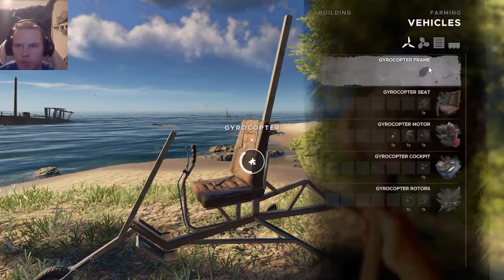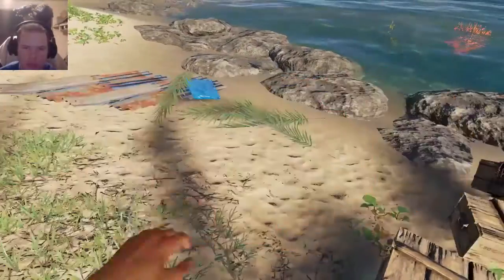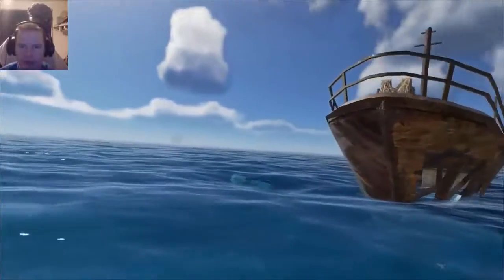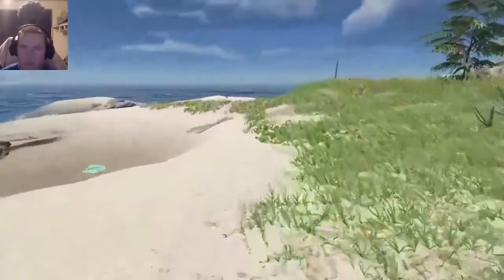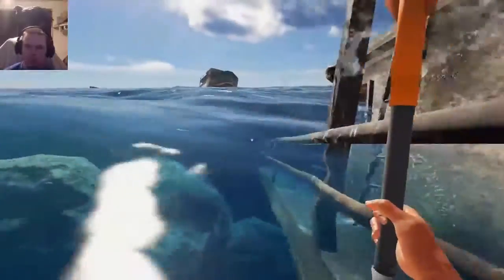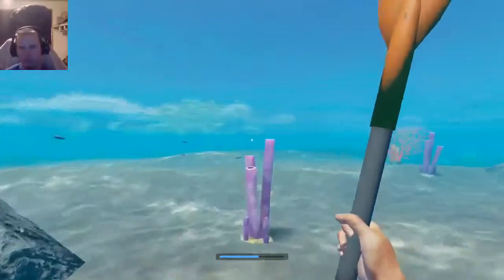stranded deep/ we got a helicopter!